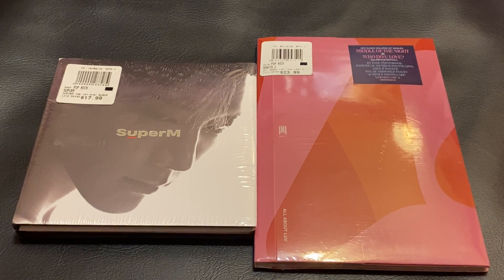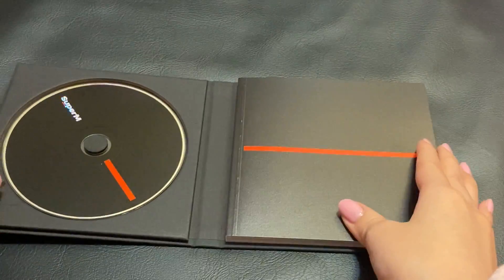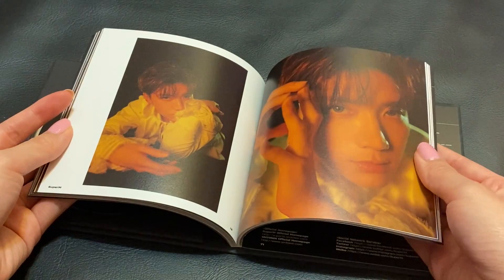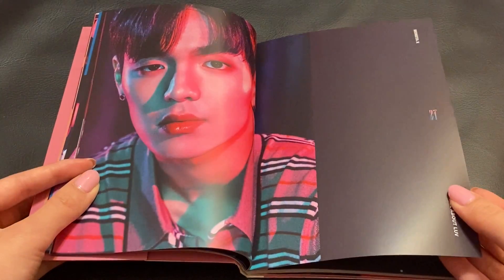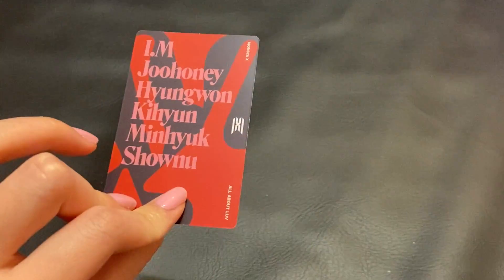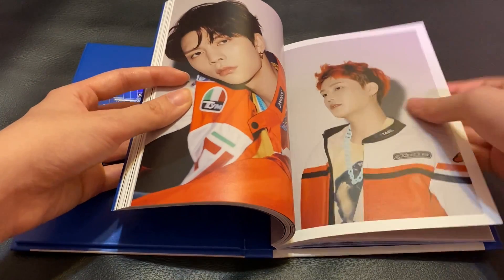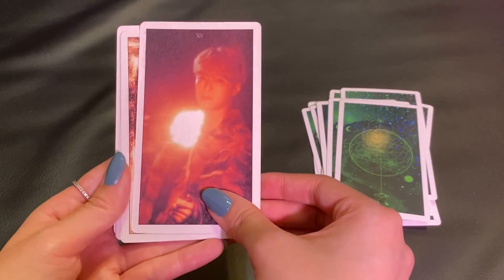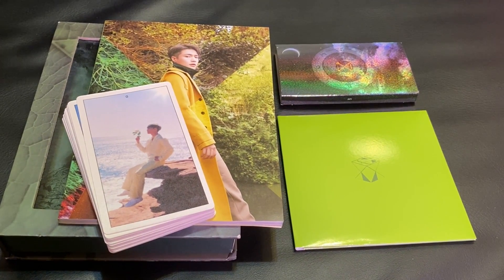🎃A Long October 2020 Kpop Album Haul + Unboxing🎃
My bank account is crying at the moment. But I hope everyone is staying safe and healthy, and happy Halloween’s Eve!

Albums Unboxed in Video:
- SuperM The 1st Mini Album (Ten Version)
- Monsta X All About Luv (Version 1)
- NCT 127 The 2nd Album Repackage Neo Zone: The Final Round (1st Player Version)
- Lay NAMANANA
- Blackpink 2020 Summer Diary in Seoul DVD
- SuperM The 1st Album Super One (One Version)
- Stray Kids 1st Album Repackage In Life (Limited Version)
- BTS Love Yourself: Tear (O Version)
- SuperM The 1st Album Super One (Super Version Target Exclusive Cover)
- NCT 127 Neo Zone (T Version)
- SuperM The 1st Album Super One (Unit A - Taemin, Taeyong + Unit B - Baekhyun, Mark, Lucas + Unit C - Kai, Ten Versions)